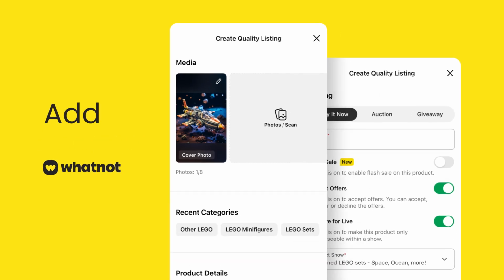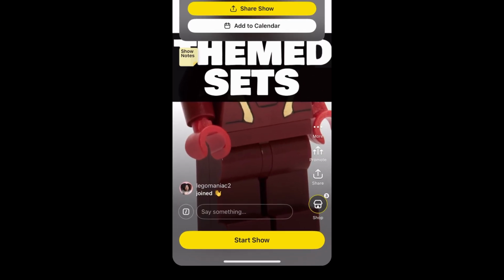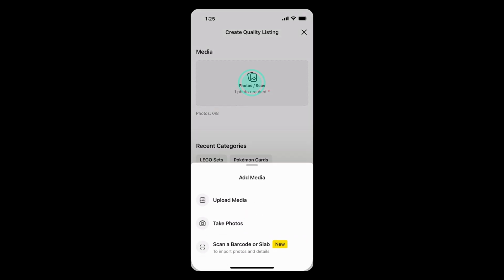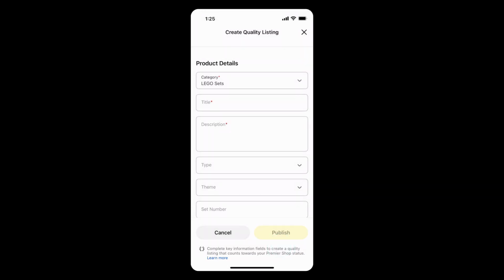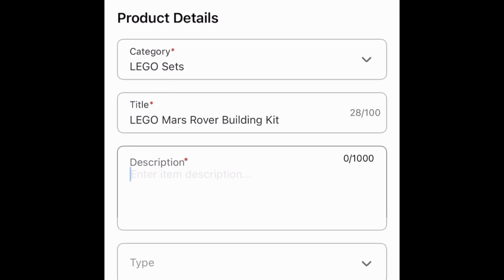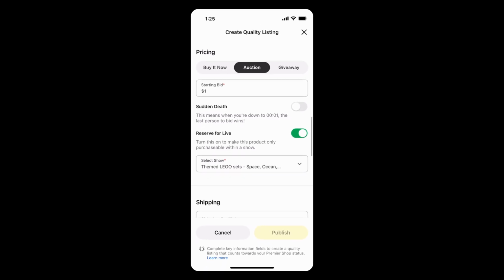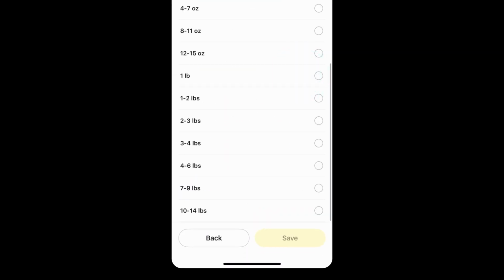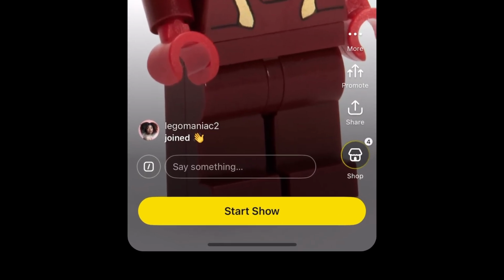Add Listings on Whatnot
Ready to make some sales? Learn how to add product listings to a scheduled show on Whatnot. In just a few taps, you’ll be auction-ready with a treasure trove of listings!

0:07 - Entering the listings flow
0:14 - High-quality product photos
0:26 - Product categories
0:36 - Title and description
0:52 - Sales type and more item details

About Whatnot:
Whatnot is the largest live shopping platform in the US, UK, and Europe. Shop, sell, and connect around the things you love. Join thousands of daily live shows, hosted by passionate sellers with everything you’re interested in. With 250+ categories from bags to beauty, comics to coins, sneakers to streetwear, and vintage to vinyl—we’ve got it all.

Interested in becoming a seller on Whatnot? Make more by selling live - join Whatnot today.